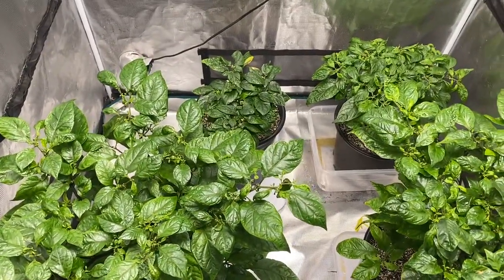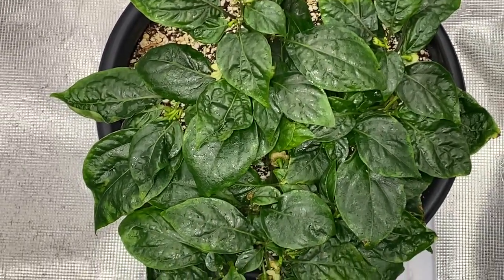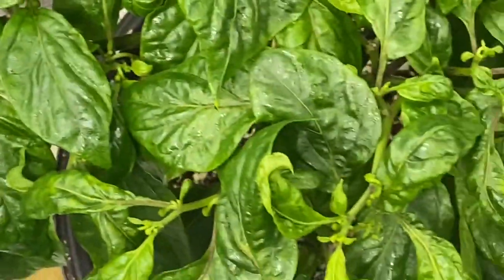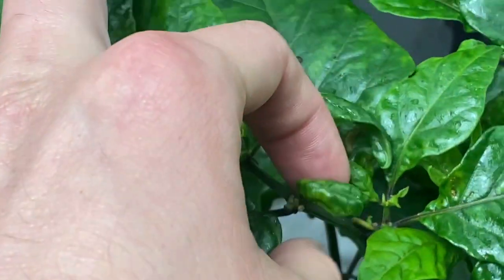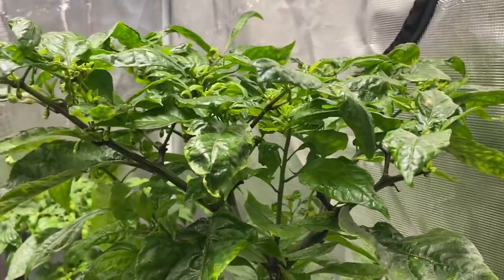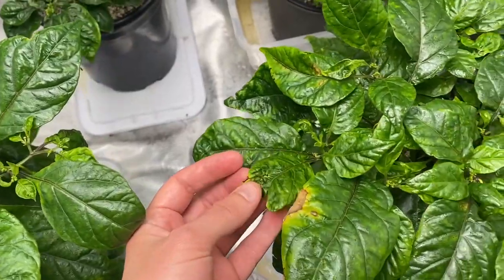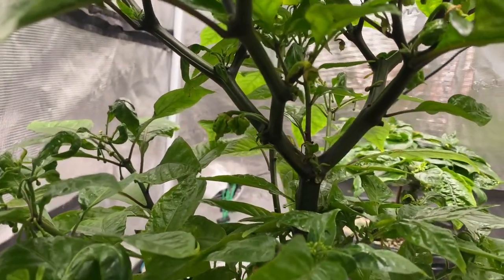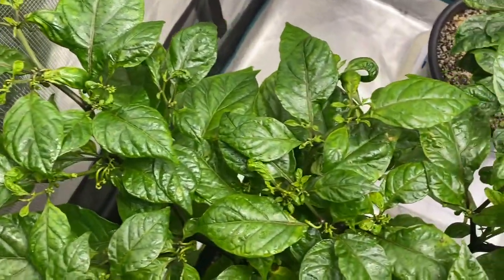March 23 2023 Carolina Reaper Growlog, Growing Pepper plants in a grow tent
A quick 5 day update on the four larger plants in the garden.

All plants were watered with non-nutriented water until runoff.

The moral of the story is move slowly, micro-adjustments are key, don't do what I did and nuke your plants